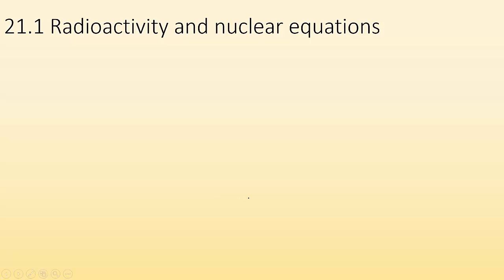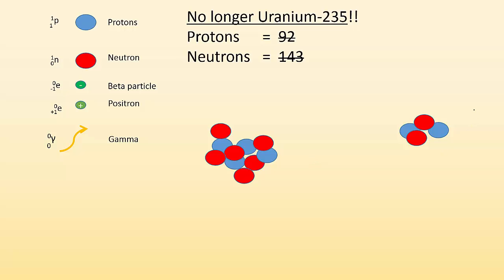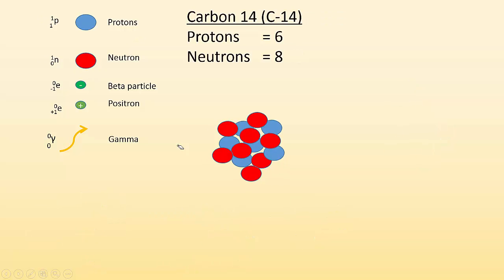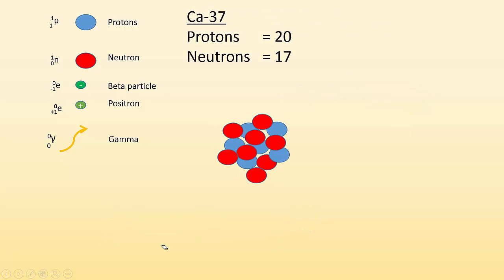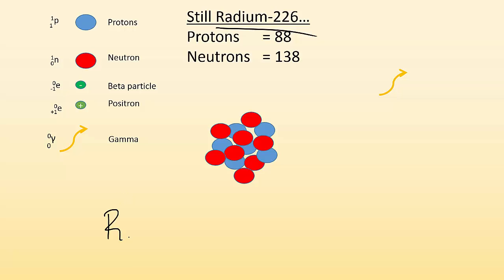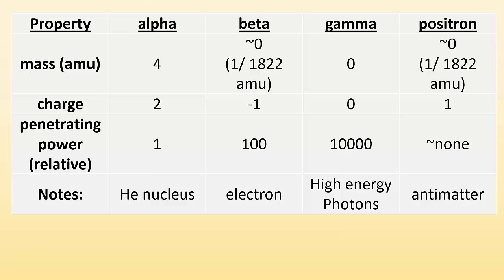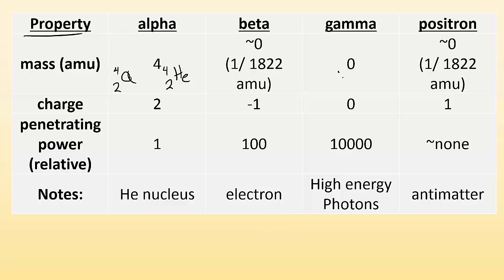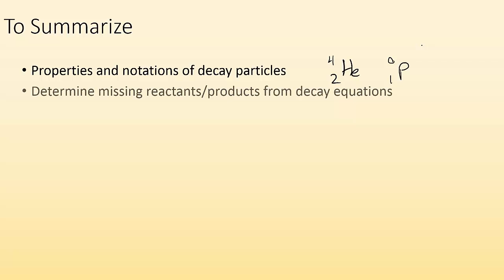21.1 Radioactivity and nuclear equations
Objectives:
Explain the different types of nuclear reactions
Complete Nuclear equations for nuclear reactions.